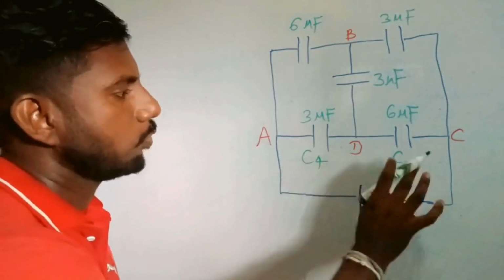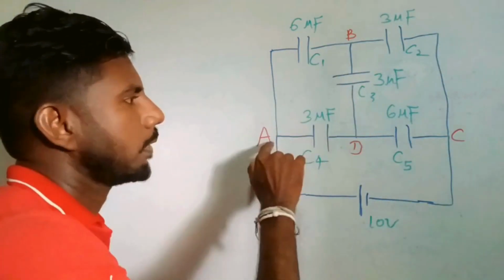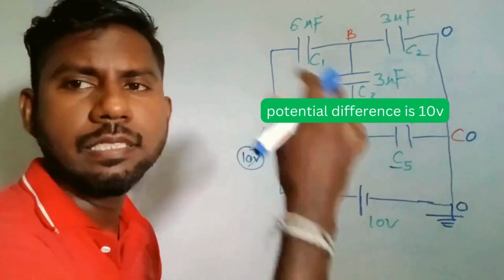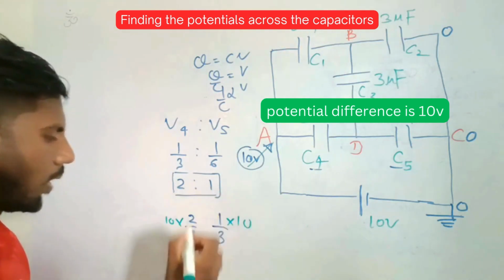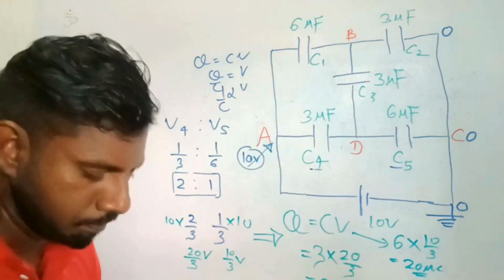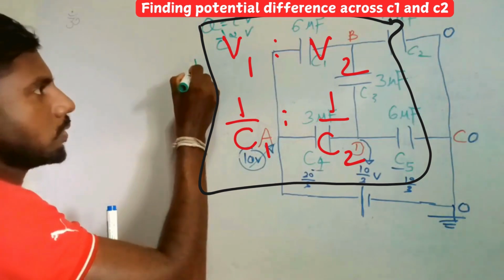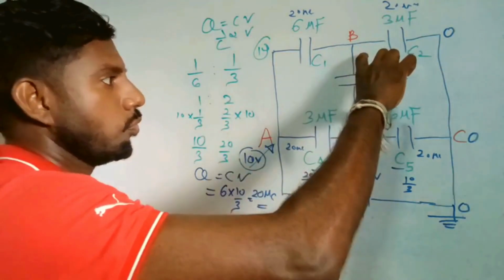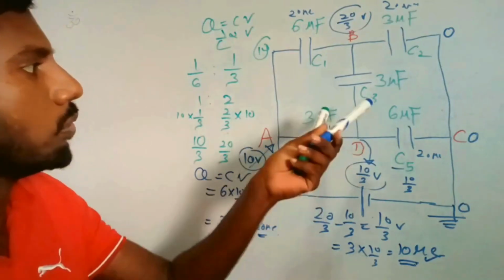Finding charge in capacitor systems | Physics In English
capacitor questions are easy questions. if only you practice them well, otherwise doing them will be really hard and time consuming. I am suggesting you to try the given questions in the playlist and practice the techniques I am using here. Find more questions from books and your class notes.
It's Thanuja Dilhara here, a graduate of University Of Moratuwa Srilanka. I am sharing my knowledge and experience  years in personalized teaching.